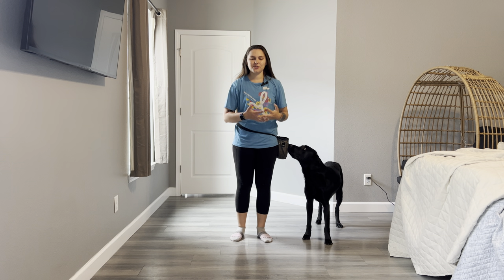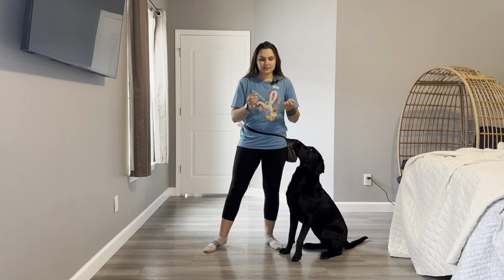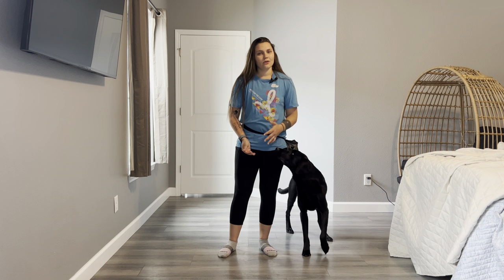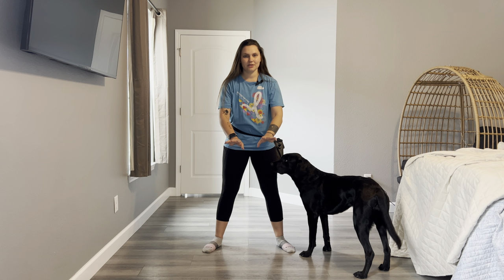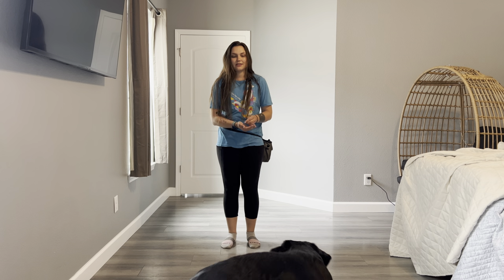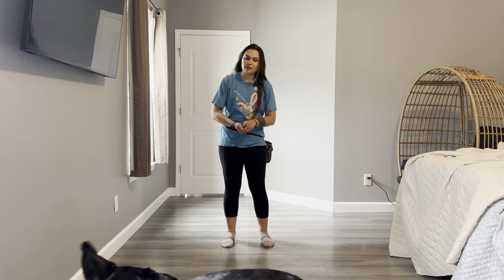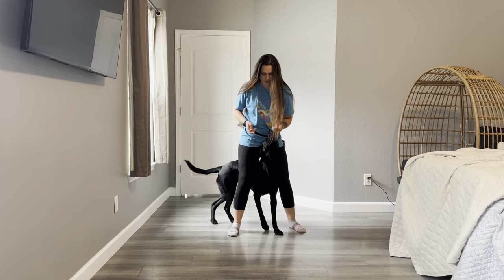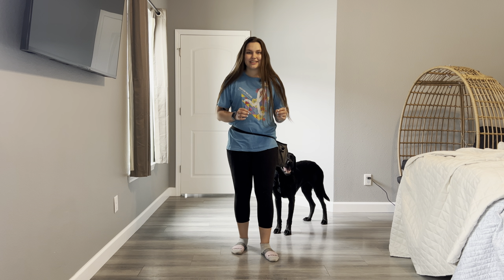3 Games to Strengthen Your Dog's Confidence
🐾 Elevate your dog's confidence and strengthen your bond with these 3 essential training games! In our latest video, we dive into Funder, Middle Position, and Middle on the Move – three dynamic games designed to enhance your dog's confidence, desire to be close to you, and provide a safe space for them in any situation.

🐶 Funder is the perfect indoor exercise game that allows your dog to exert energy while boosting their confidence as they navigate between your legs.

🥳 Middle Position, a personal favorite, offers your dog a comforting safe space while reinforcing the joy of being close to you.

🚶‍♂️ And when you find yourself in a sticky situation, Middle on the Move comes to the rescue! This game enables you to quickly guide your dog into the middle position, keeping them safe and focused on you as you navigate potentially challenging encounters.

Watch now and discover how these simple yet powerful games can transform your dog's confidence, connection, and overall well-being. Let's embark on this journey together and create a stronger, more harmonious relationship with our furry companions!